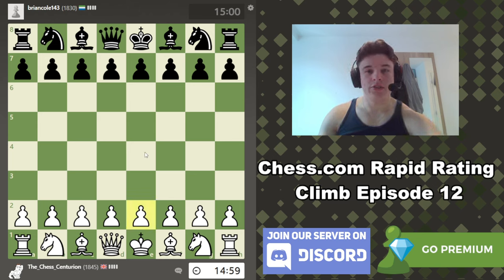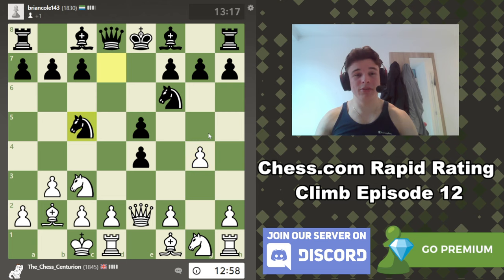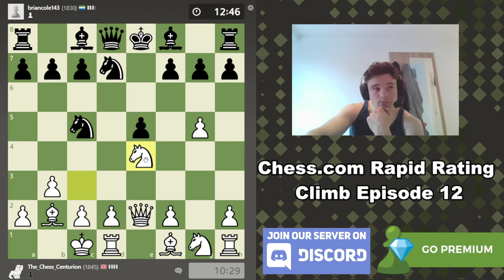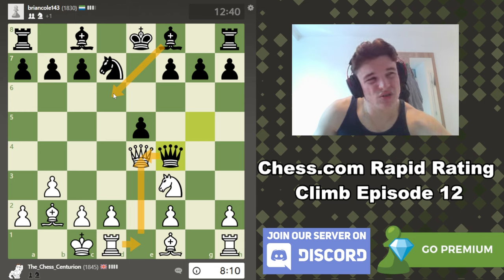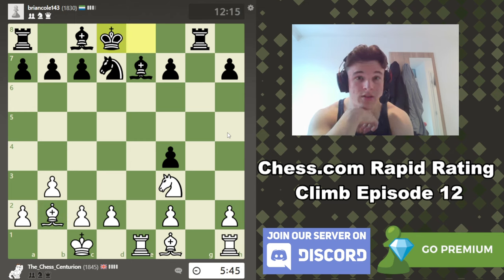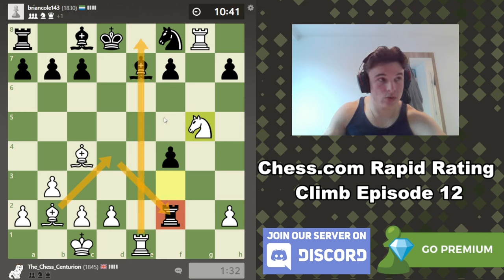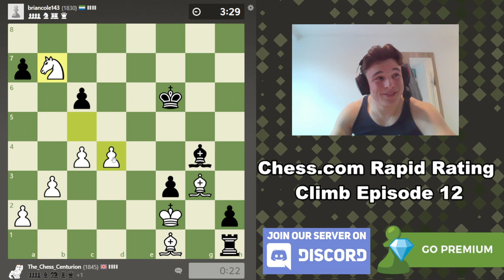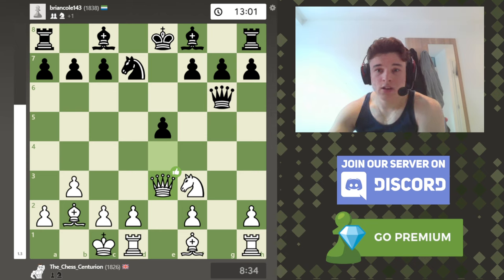My Favourite Gambit Against The French Defense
In this episode's rapid game we play against the French Defense with my favourite, 2.b3 Horwitz Attack, Papa-Ticulat Gambit line which goes incredibly successfully even as we approach a Queenless middlegame with massive pressure against the Black king, but with incredibly low time. Can we pull it off or will we succumb to time pressure? Find Out!